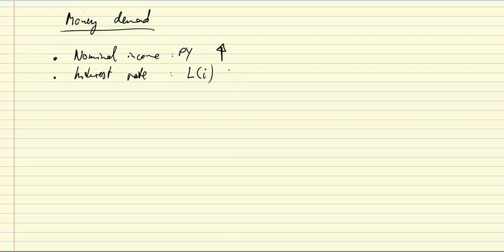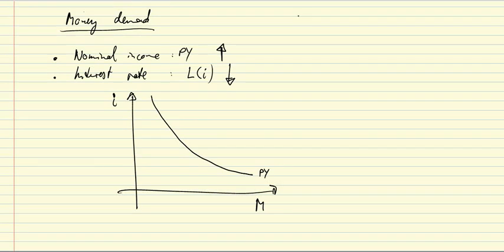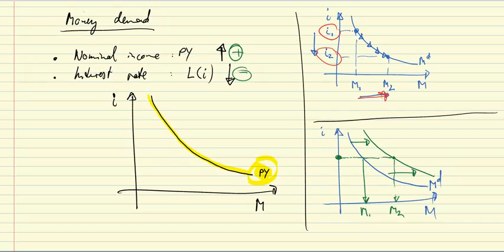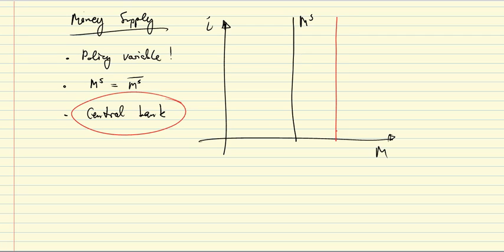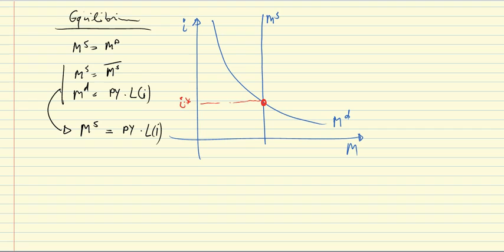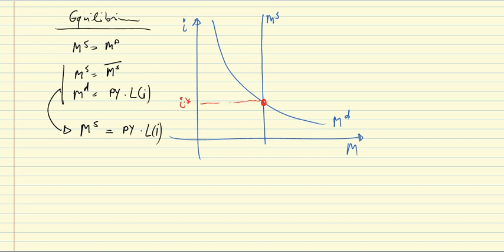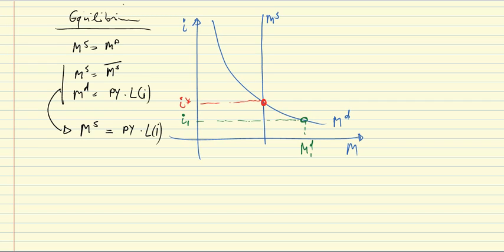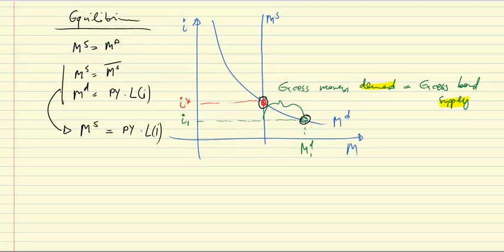Money market equilibrium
This video develops a graphical model of the money market. Money demand is a positive function of nominal income and a negative function of the interest rate. Money supply is determined by the central bank. In equilibrium, money demand and supply must be equal.